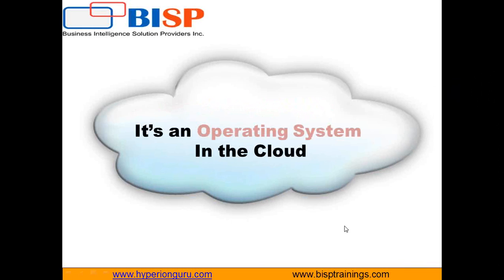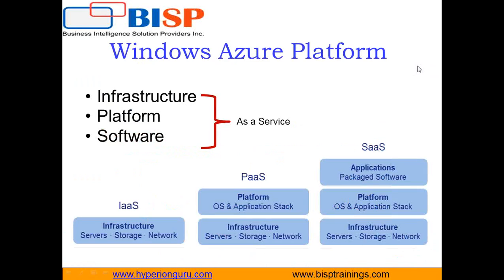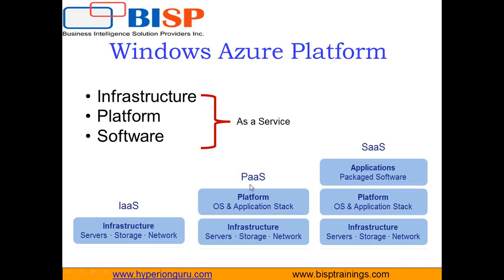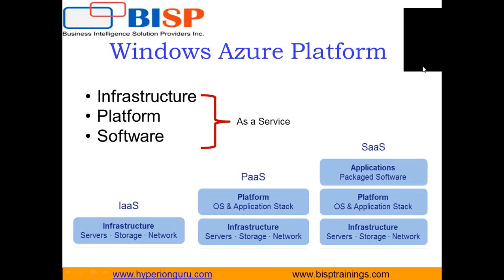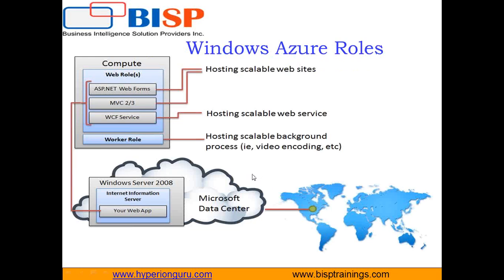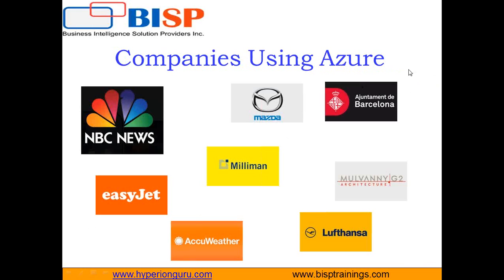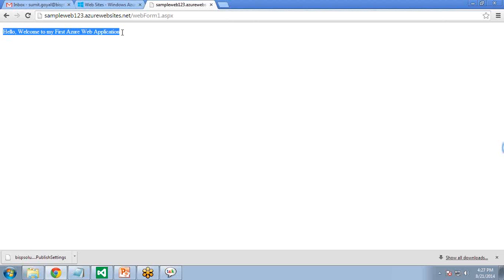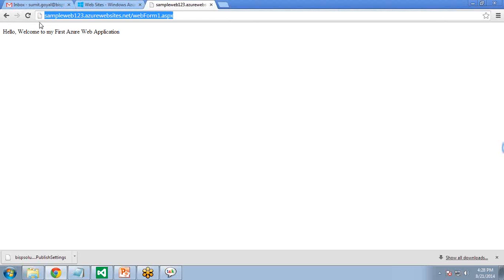Windows Azure "An Operating System on Cloud"